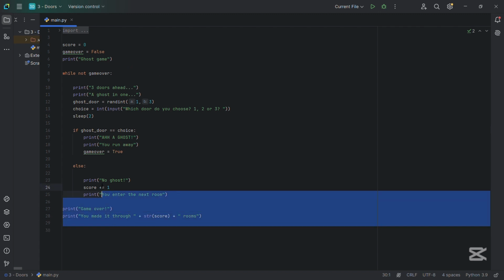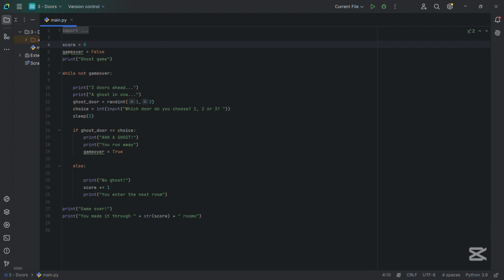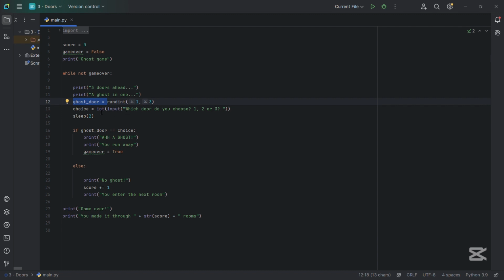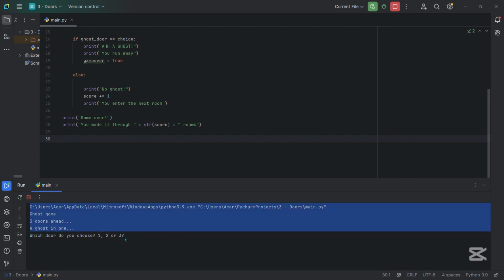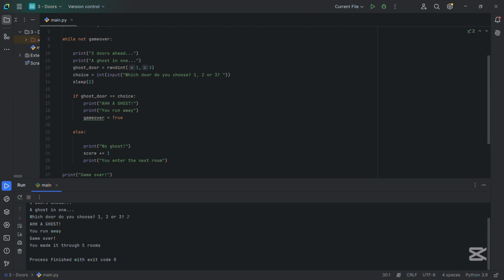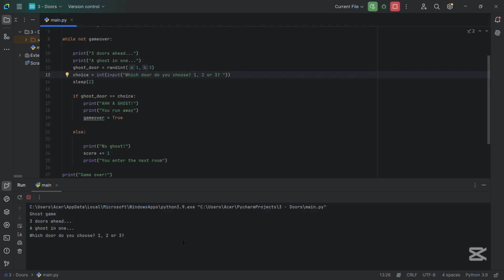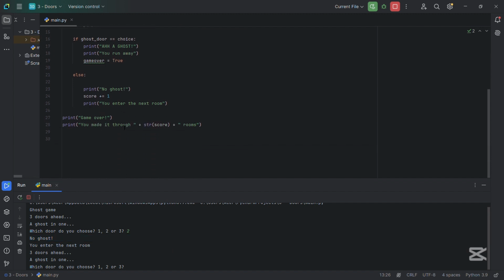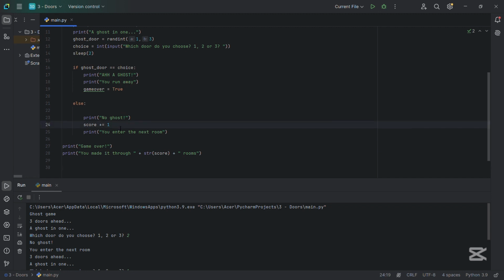Door Game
Hey I'm Thejan Perera, I'm from the Robotic Gen Academy.
This video explores how i made my Doors/Ghost Game via using the PyCharm application and using Random/Randint!